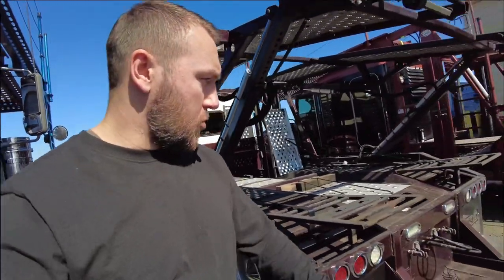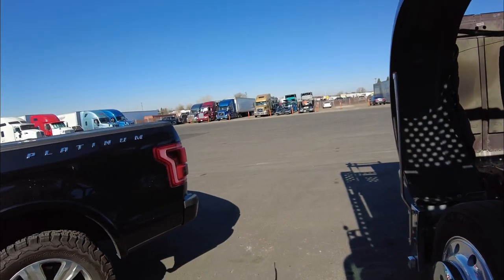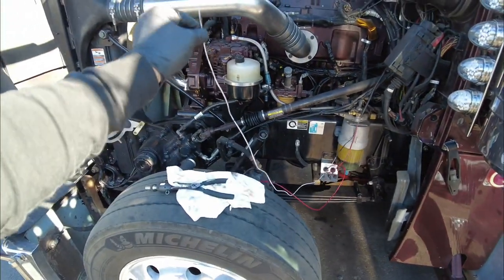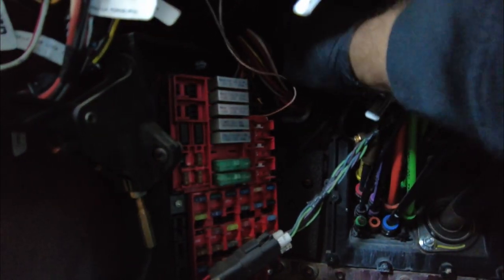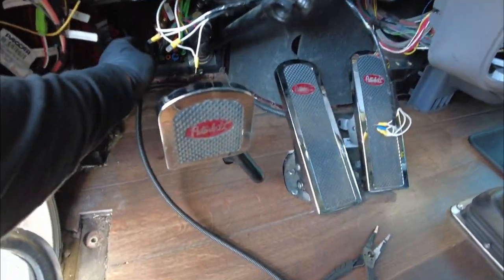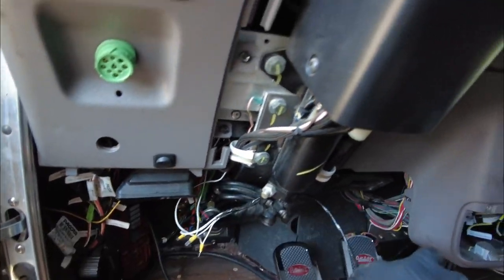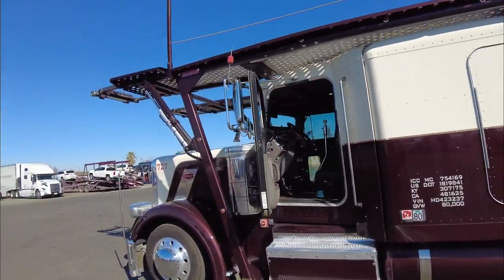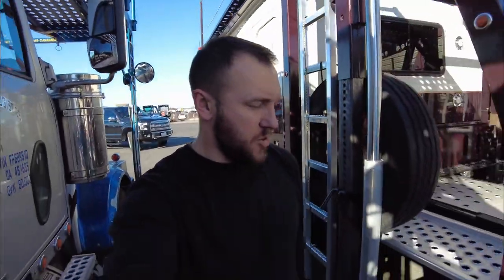Peterbilt 389 installing Diesel Freak Adjustable Power Harness / roll coal